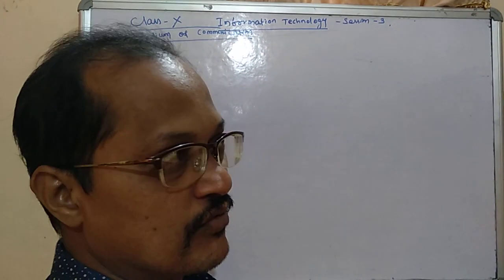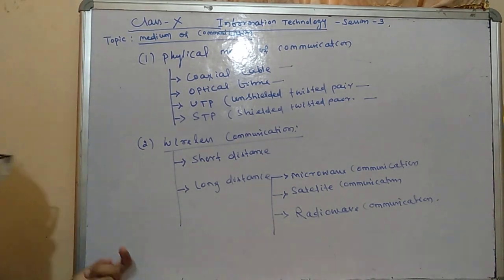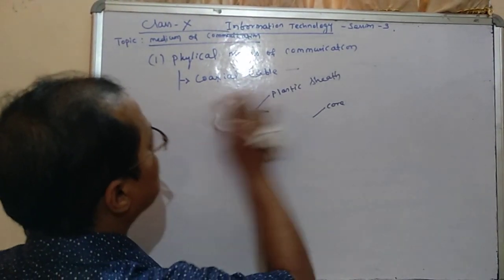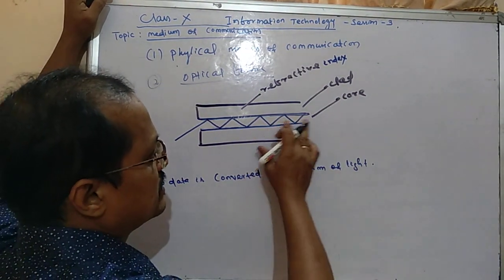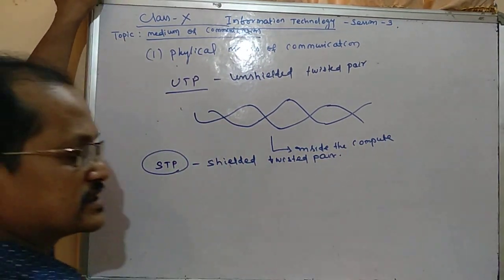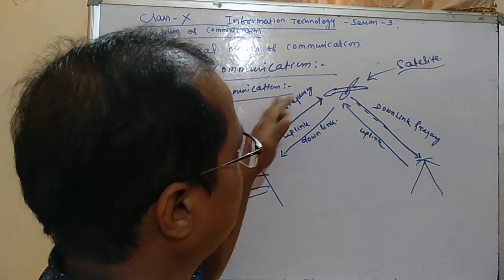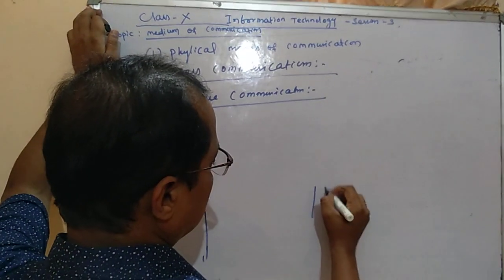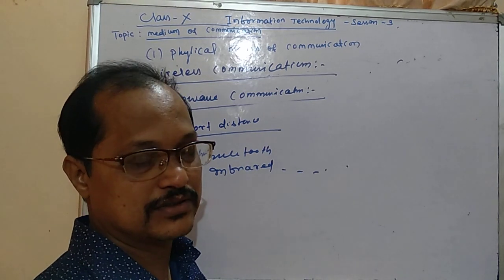Class10 Information technology session -3 by Sanjay sir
Points of discussion